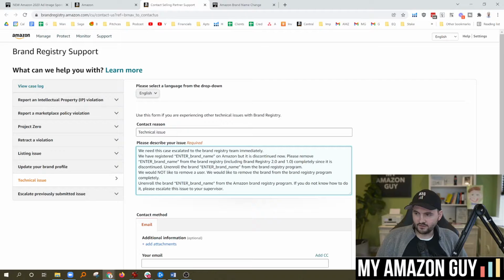How to Transfer a Trademark from Amazon Brand Registry 2022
Go to brand registry and create a case for “Technical Issue”
here is the template I use:
Greetings Amazon Team,
We need this case escalated to the brand registry team immediately.
We have registered “ENTER_brand_name” on Amazon but it is discontinued now. Please remove “ENTER_brand_name” from the brand registry (including Brand Registry 2.0 and 1.0) completely since it is discontinued. Unenroll the brand “ENTER_brand_name” from the brand registry program.
We would NOT like to remove a user. We would like to remove the brand from the brand registry program completely.
Unenroll the brand “ENTER_brand_name” from the Amazon brand registry program. If you do not know how to do it, please escalate this issue to your supervisor.

00:00 How to Unenroll a Brand from Amazon Brand Registry
00:11 Why would I want to do this
00:26 MAG offers Amazon Brand Name Change service
00:39 How to file a case

Then, they will respond back and ask you if you still would like to unenroll the brand name. Simply say you still would like to

Before requesting the unenrollment, please remove any other admins or other users for that specific brand name. Otherwise, it might cause a confusion on Amazons side

Podcast.MyAmazonGuy.com
YouTube.com/MyAmazonGuy